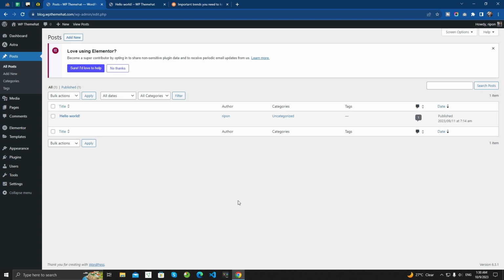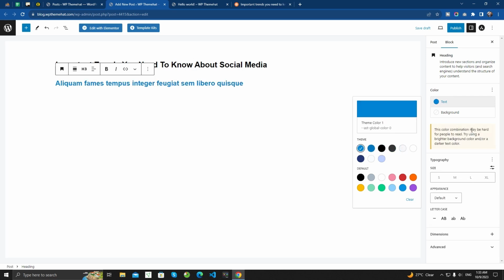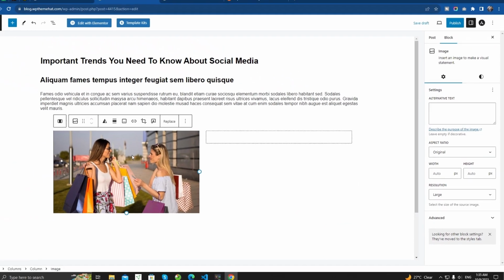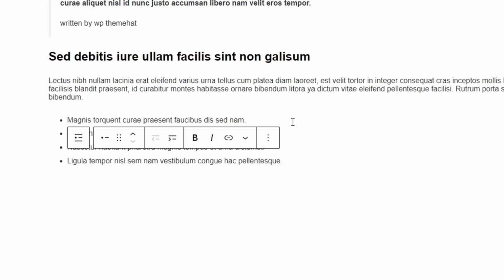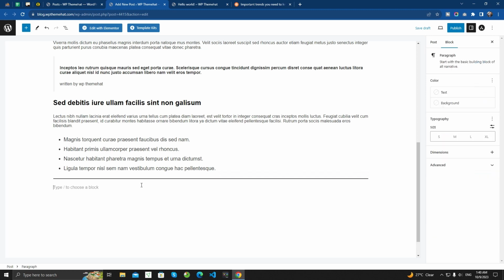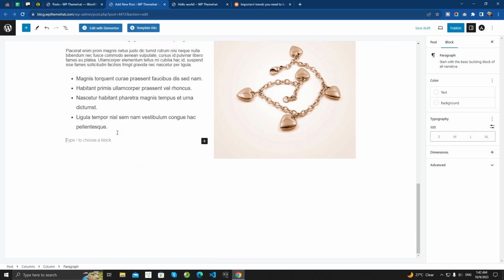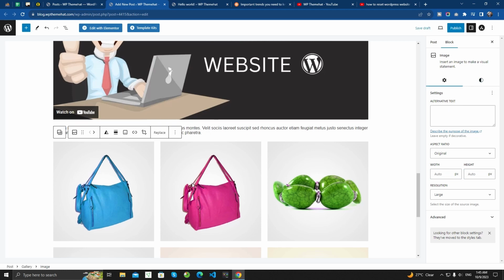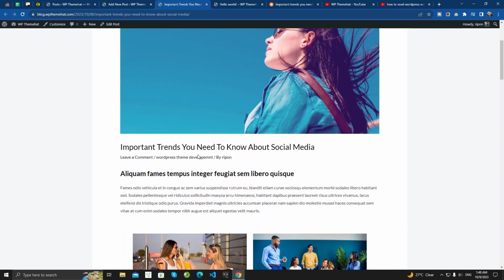how to add a blog post in wordpress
In this video i shown you guys how you can add blog post in wordpress with gutenburg. you can learn how to add paragraph, heading, columns, list, youtube video, gallery and more. you need to just watch the video. and you can learn more command from here.